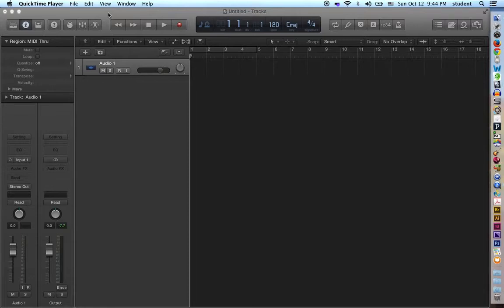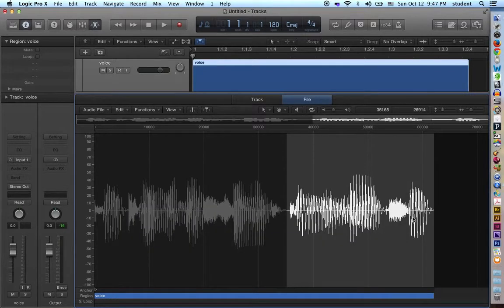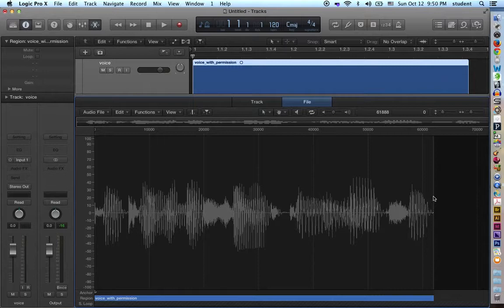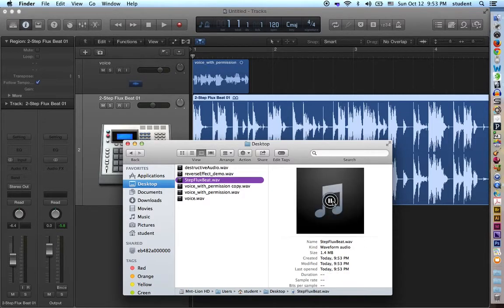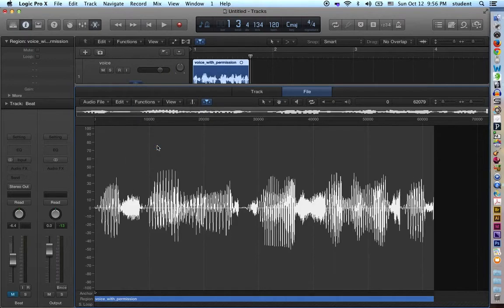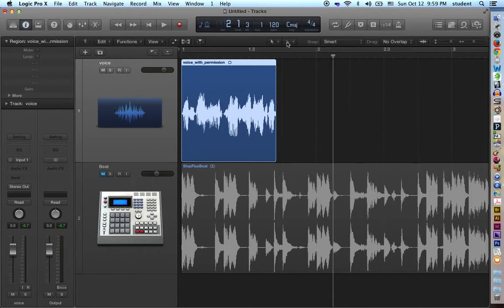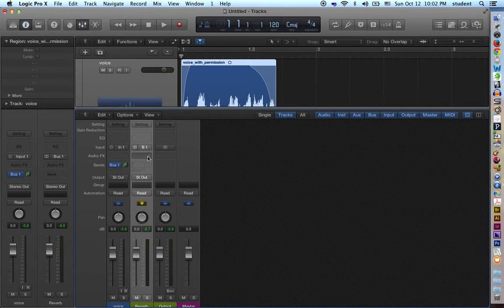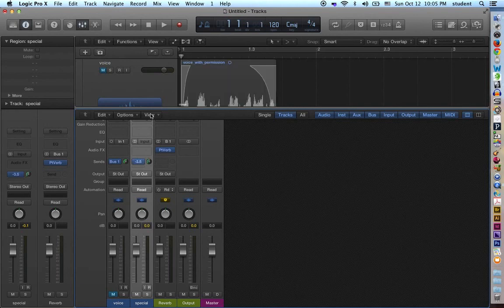Logic Pro X: Audio Editing and Buses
A short tutorial on how to effectively edit audio, including destructive audio, and use an auxiliary channel as a bus.